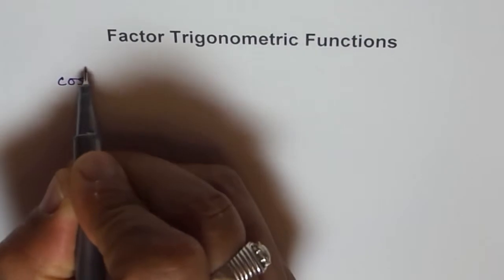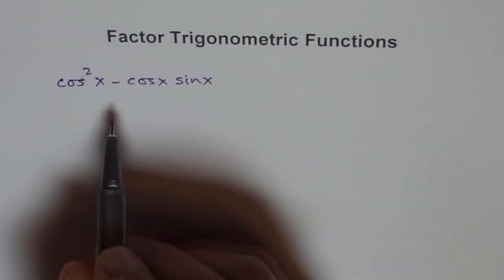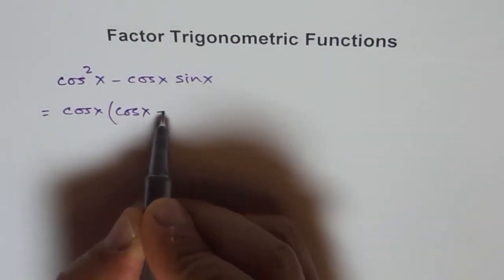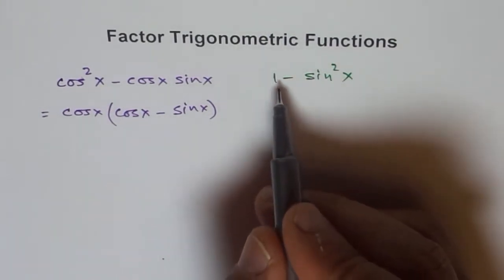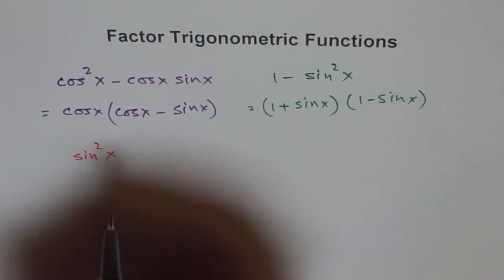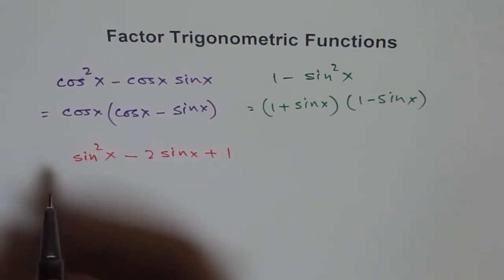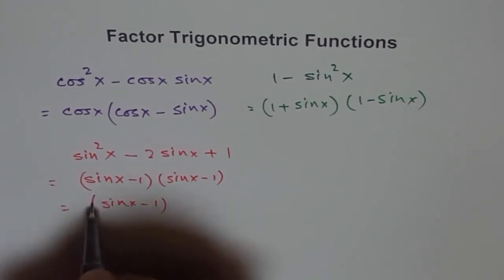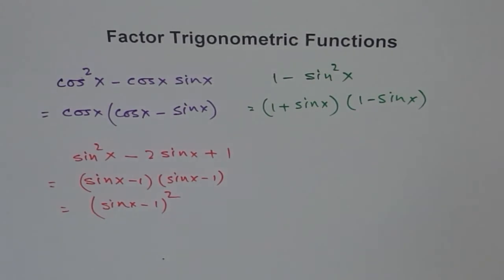Factor Trigonometric Expressions